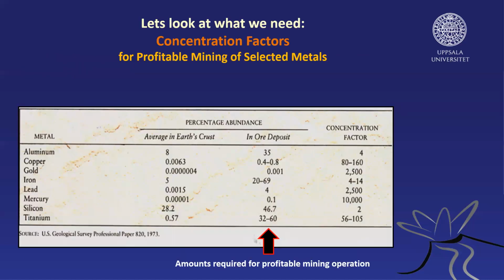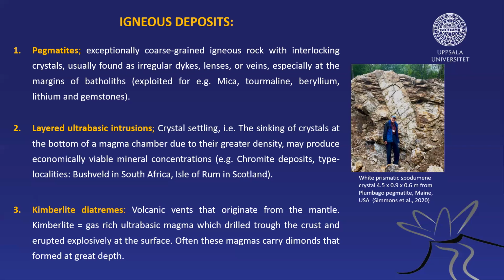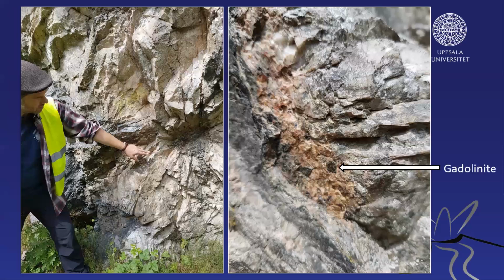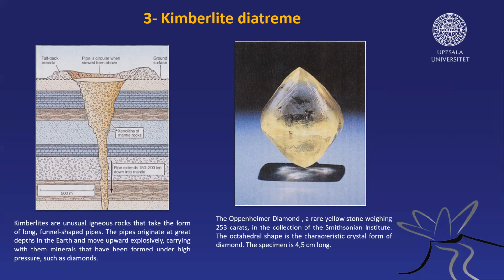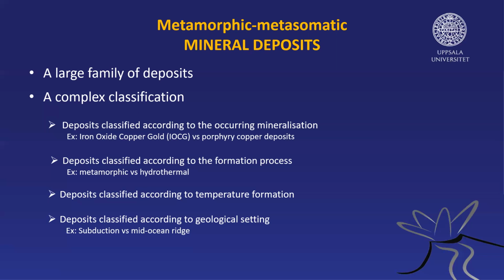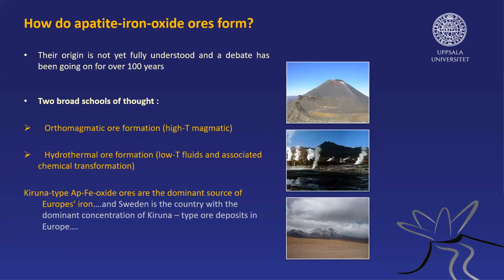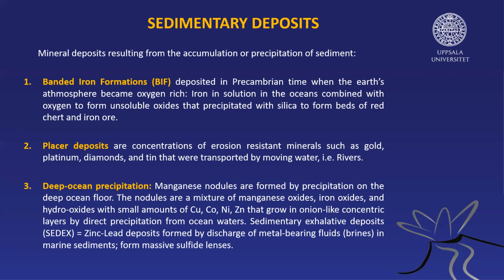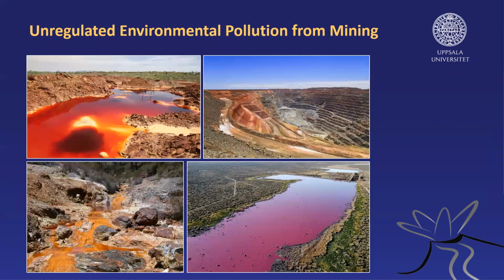*INTRODUCTION to ORE DEPOSITS*; Lecture by Dr. Renaud Merle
THANK YOU to Renaus Merle for this Lecture!
If you like the channel and want to support my effort, consider to buy me a virtual coffee